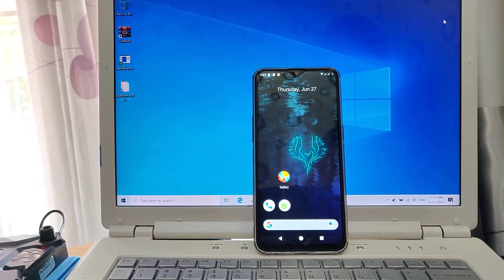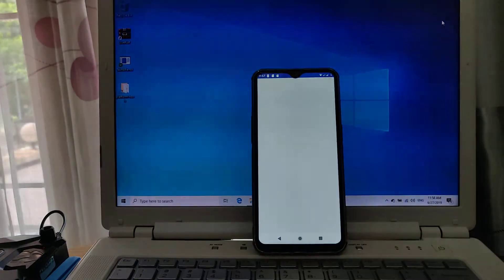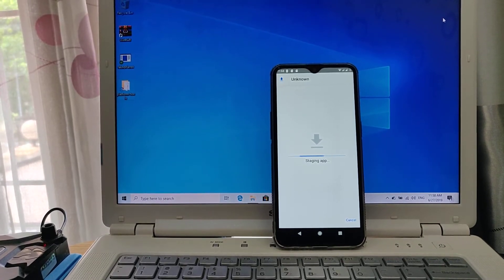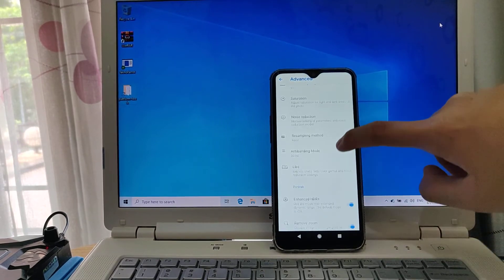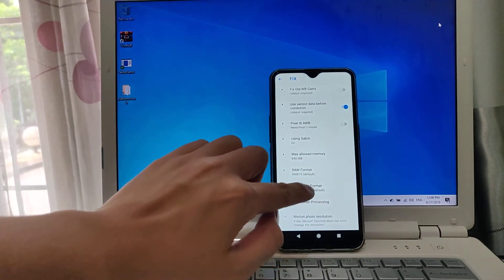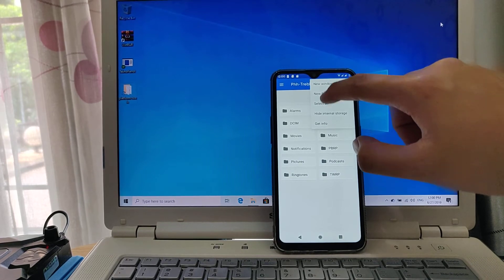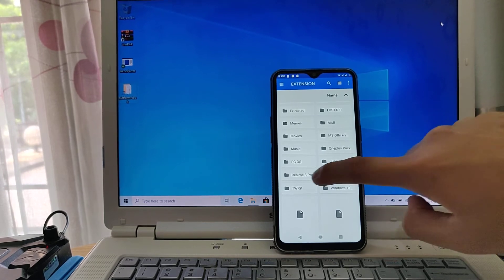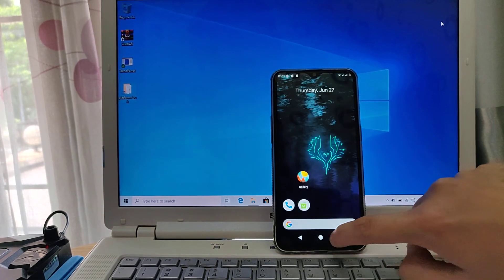How to install Gcam Advanced on Realme 3 Pro TUTORIAL PART5 (ENGLISH)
This video is presented by IT&AUTOS. Please watch the previous part if you haven't.
Link Group:
IT&Autos TH188's Document Group
Grup penuh dengan dokumen-dokumen yang mungkin sulit/tidak bisa dicari di tempat lain

(You can get all the files here, just ask politely and ppl in group will help you)